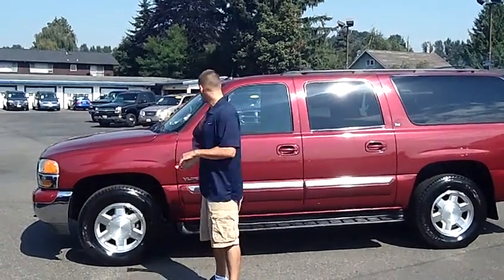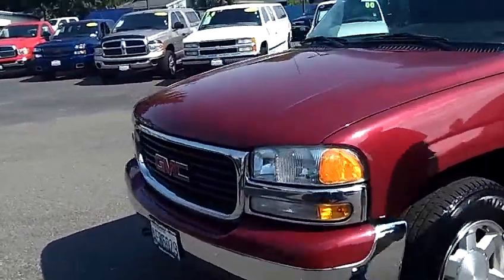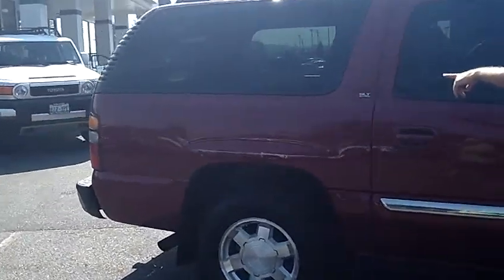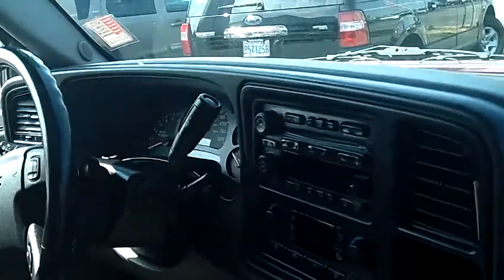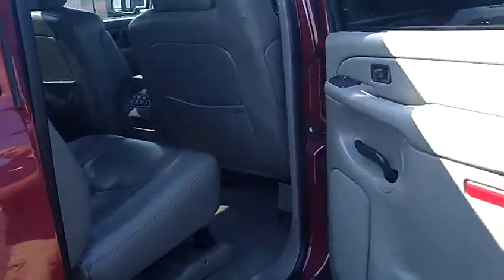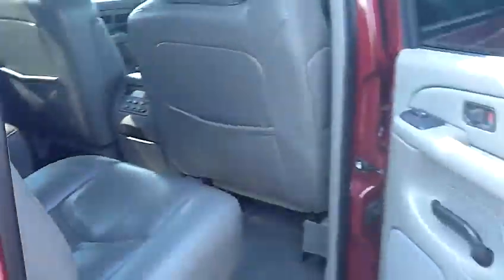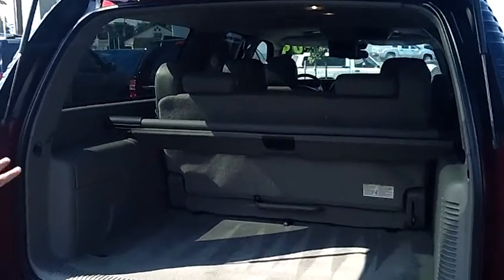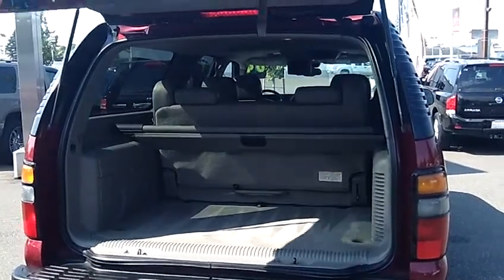2004 GMC Yukon XL 4x4 (Stk# 90515)